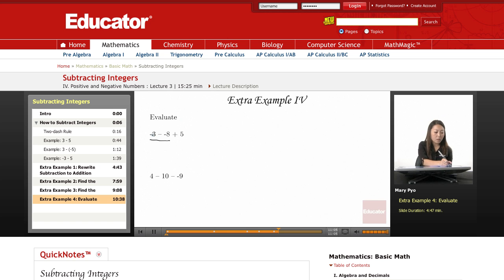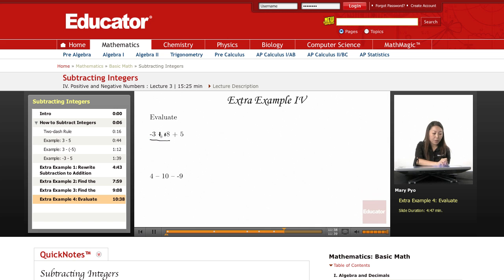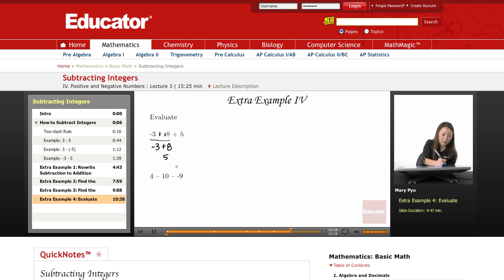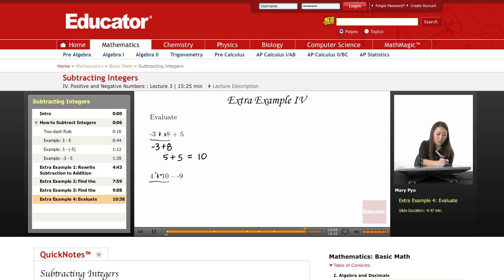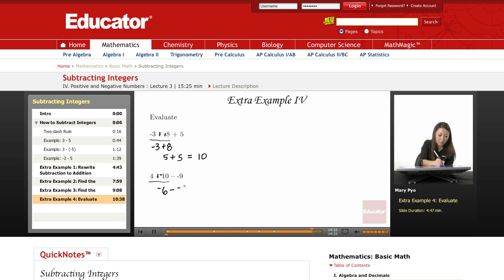Basic Math: Subtracting Integers